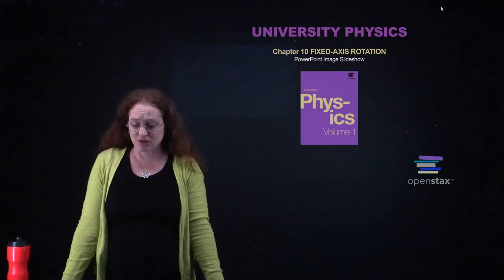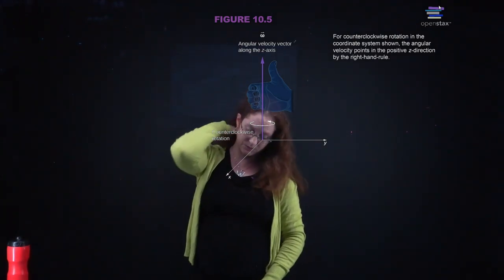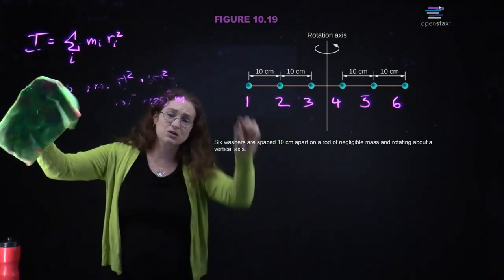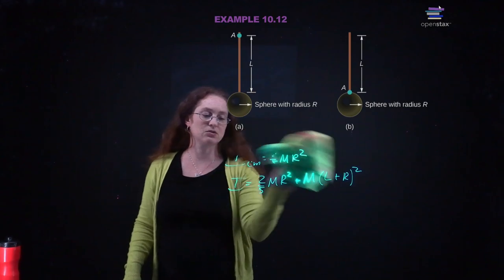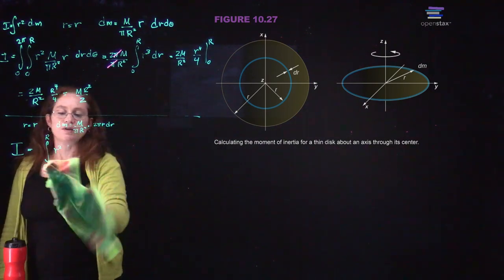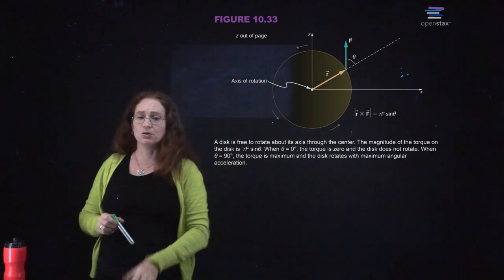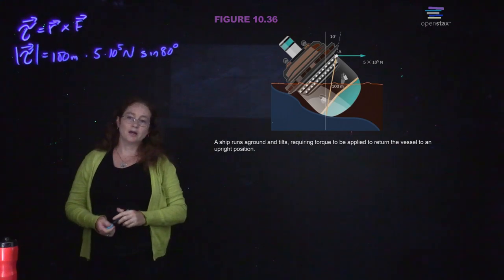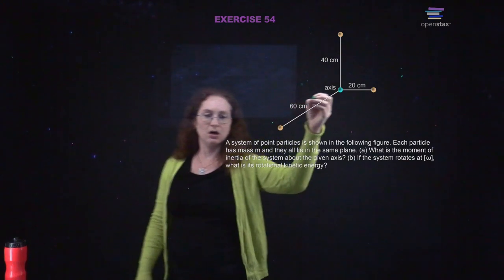Intro Physics Chapter 10 Fixed Axis Rotatio